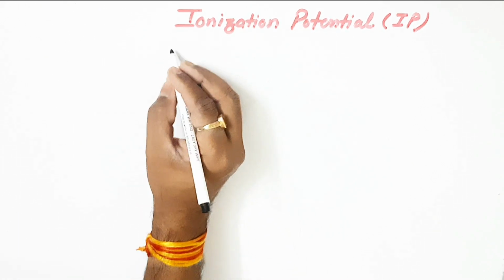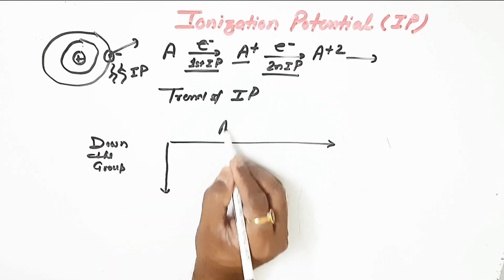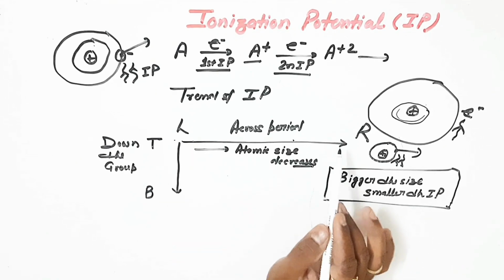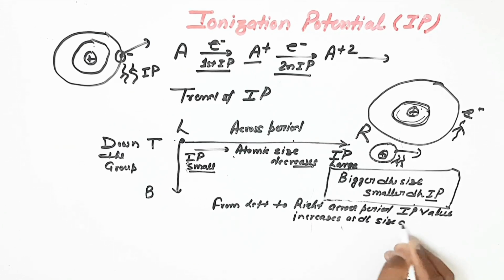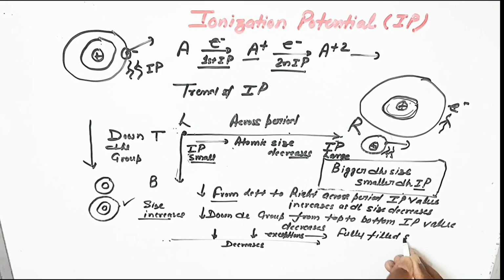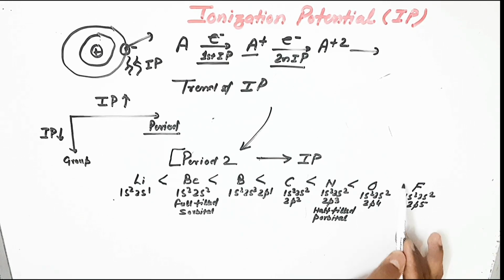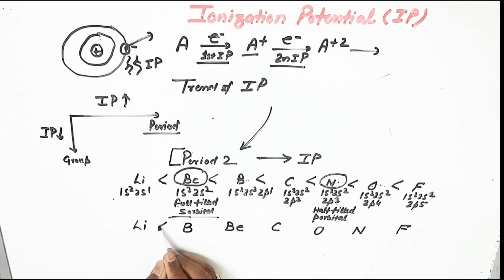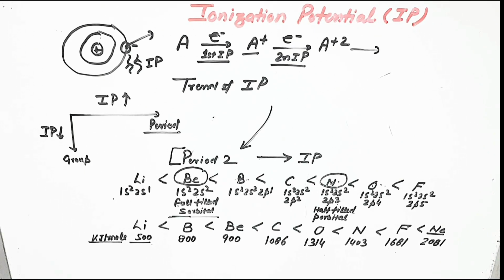Periodic Properties Ionization Potential Class 11th-12th Chemistry